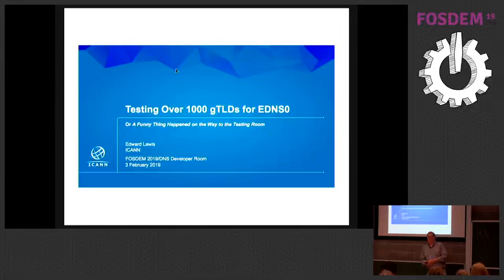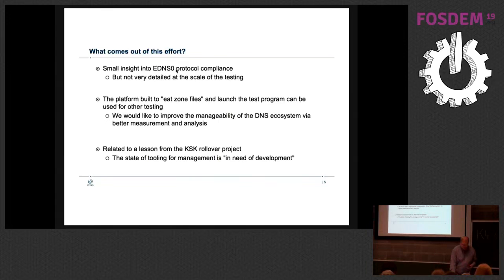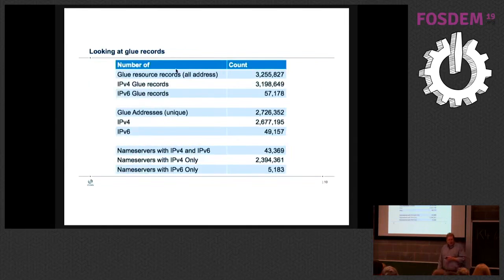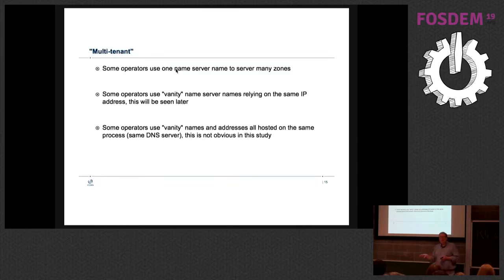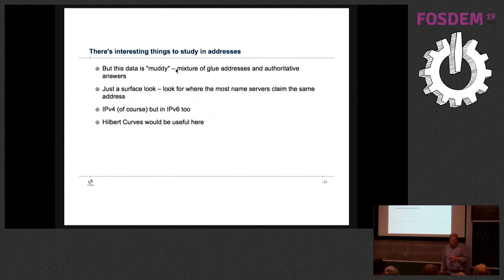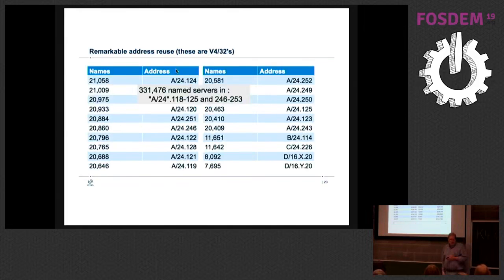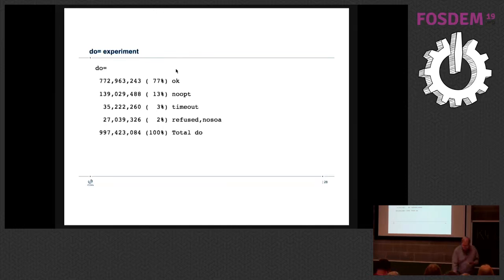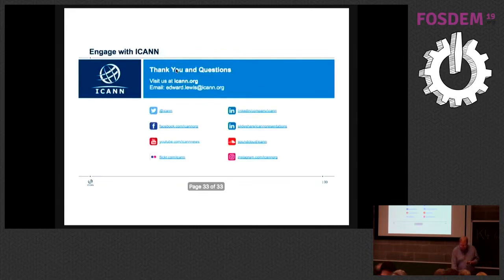Testing Over 1000 gTLDs for EDNS0